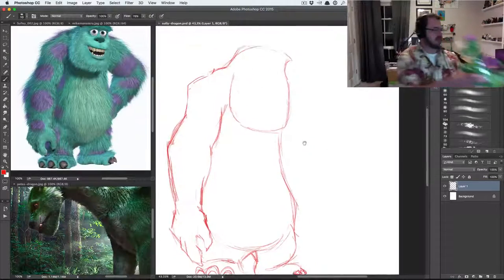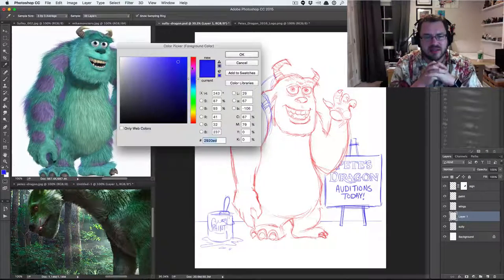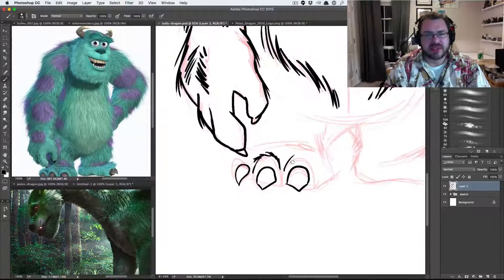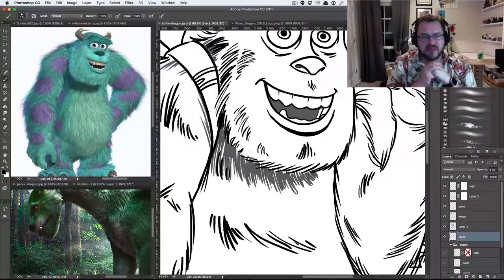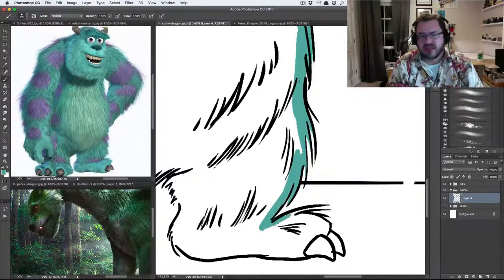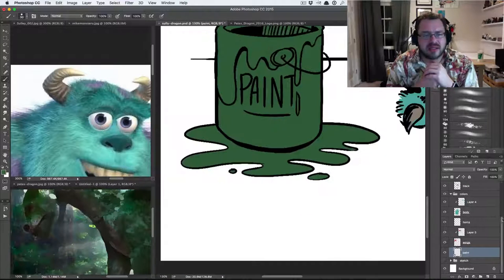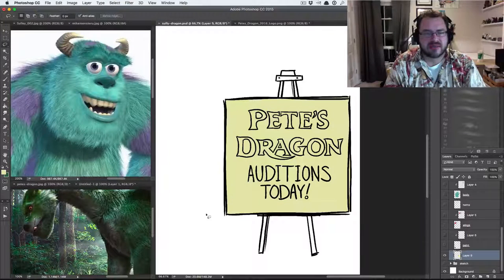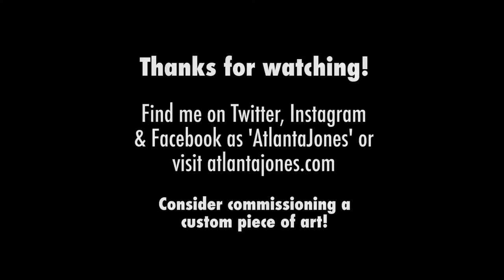Artcast 34: Sulley as Pete's Dragon?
Disney just released the first photo of the dragon from the Pete's Dragon remake, and I have to say it's pretty weird. I just had to draw this in response :)